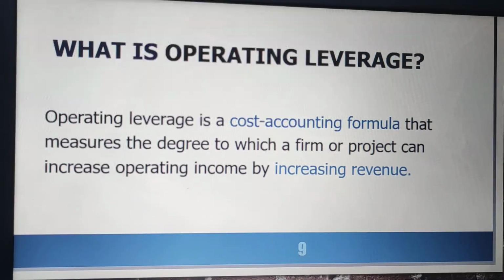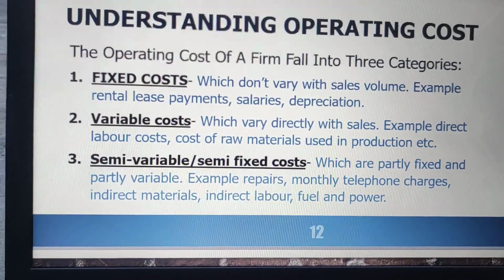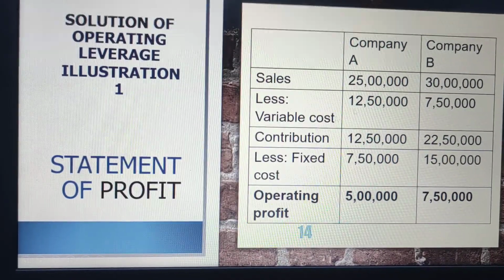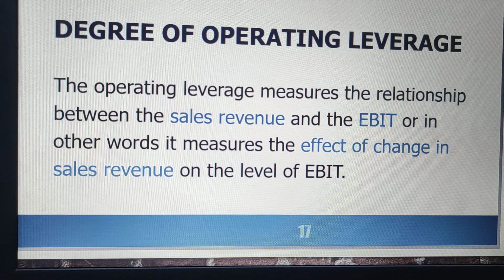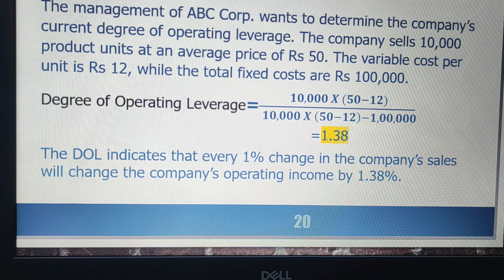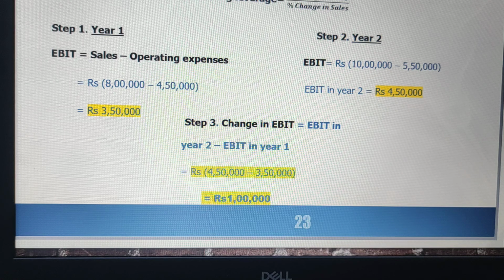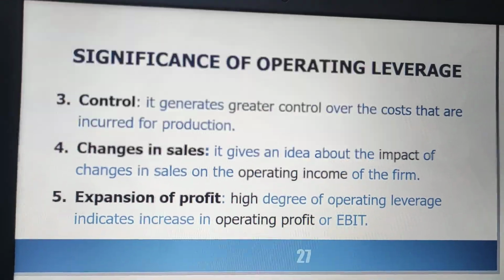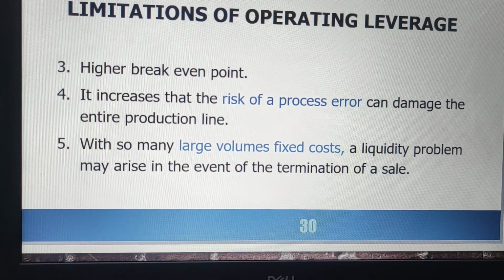Operating Leverage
In this video we will learn about the Operating Leverage with examples.